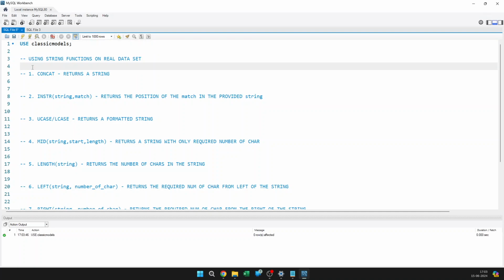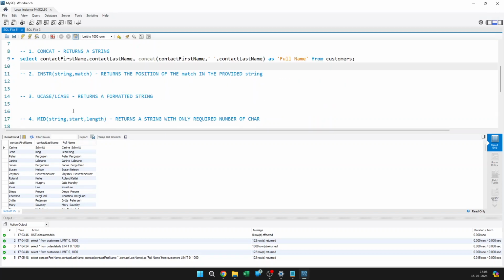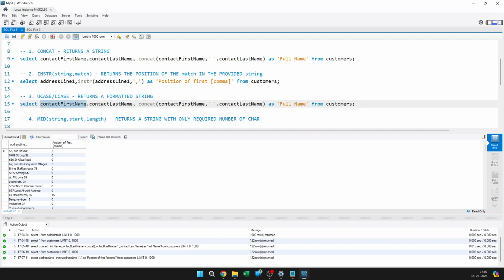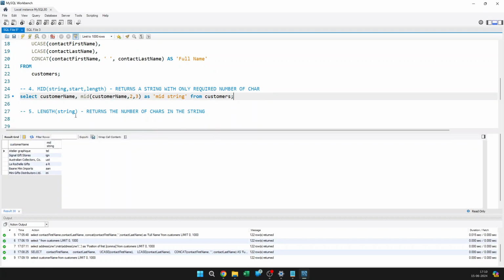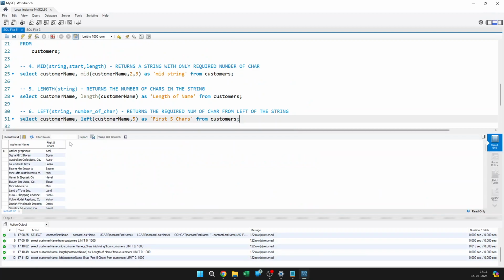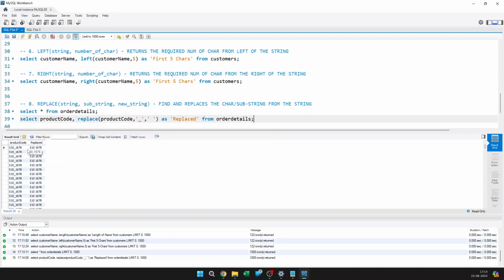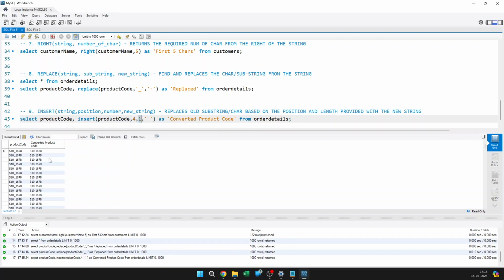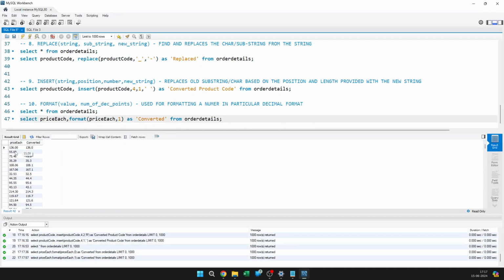SQL String Functions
SQL String functions: Concat,Instr, Format, Length, Left, Right, Mid , Insert, Replace,UCase,Lcase.